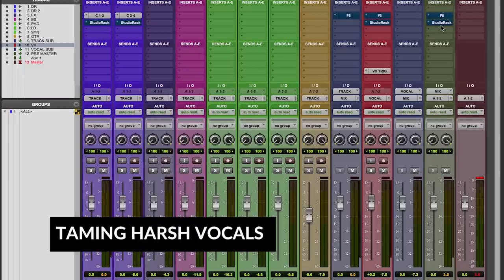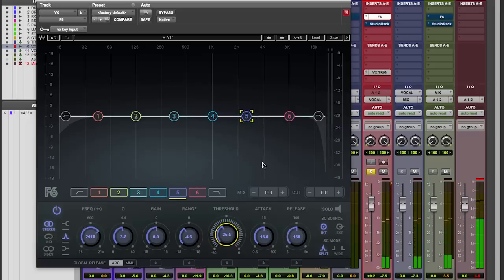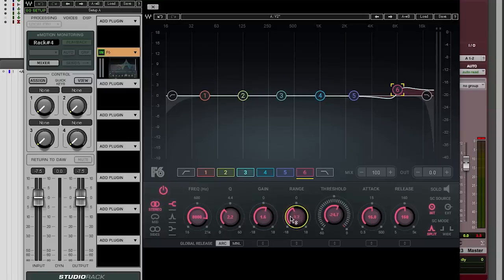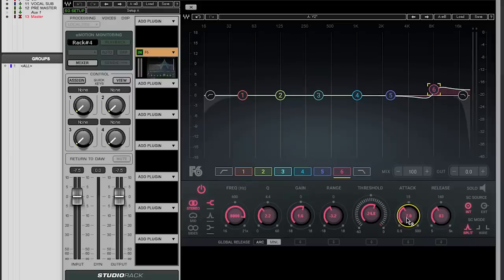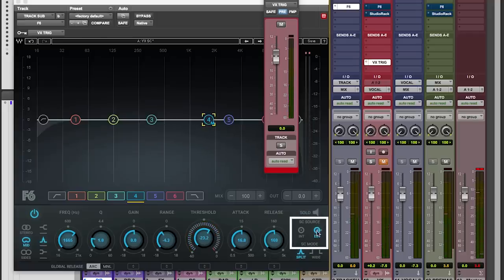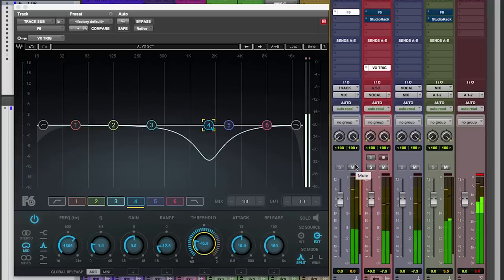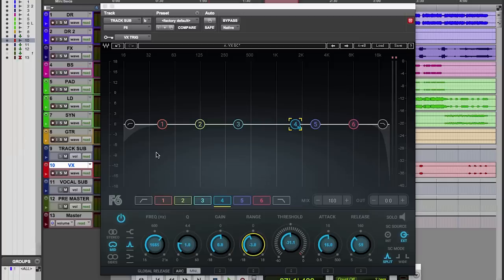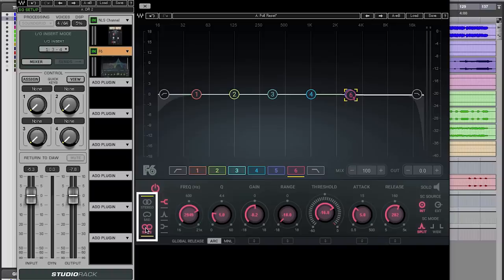EQ Problems SOLVED – Waves F6 Dynamic EQ Plugin Tutorial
Learn how to solve common vocal and cymbal equalization problems with the Waves F6 Dynamic EQ plugin: tutorial by Grammy-winning engineer Dave Darlington (Avicii, David Guetta, Sting).

00:14 – How to tame a harsh vocal
02:15 – How to make vocals shine without sibilance
03:53 – How to sidechain the lead vocal to help it cut through the mix
07:24 – How to selectively tame harsh cymbals